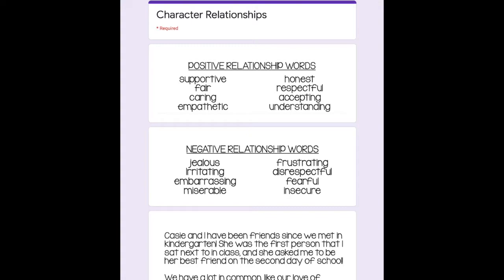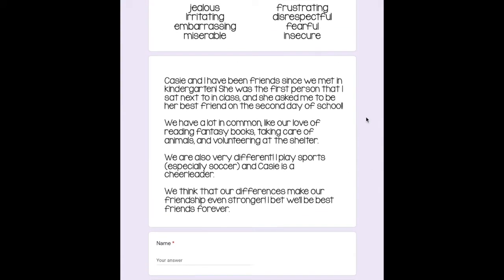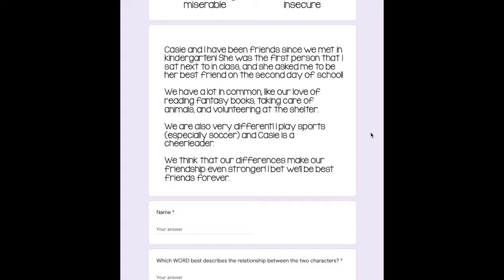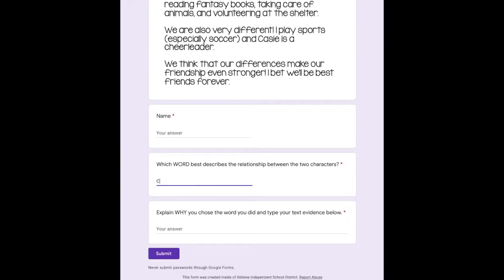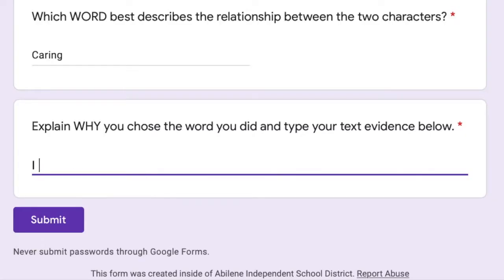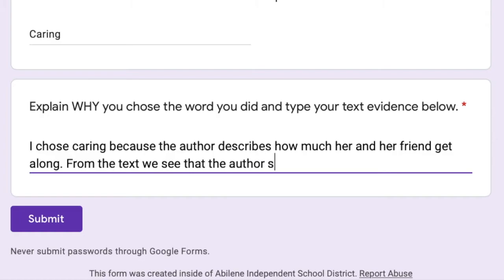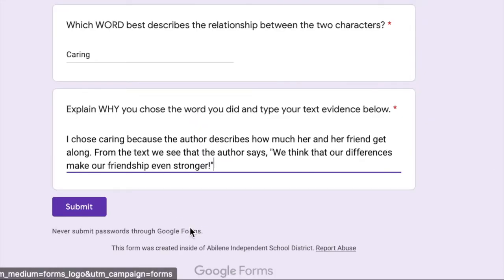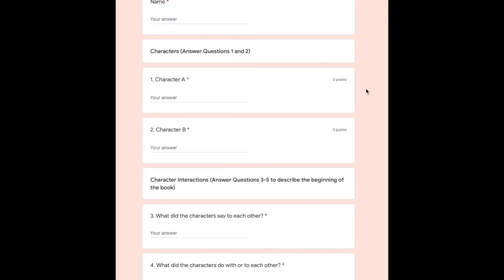Reading, Major and Minor Characters